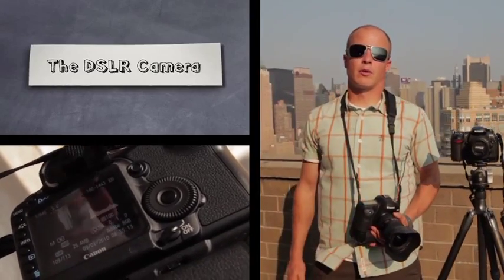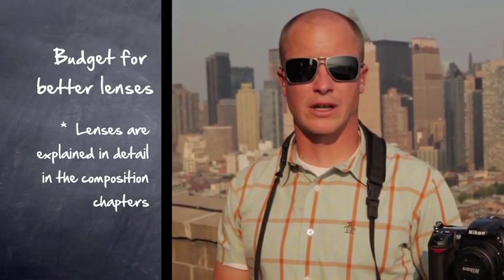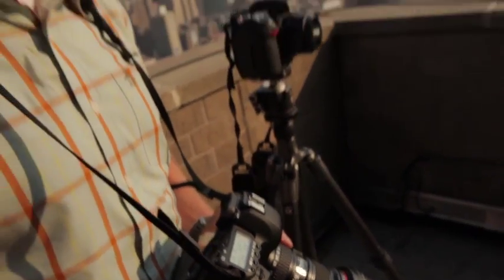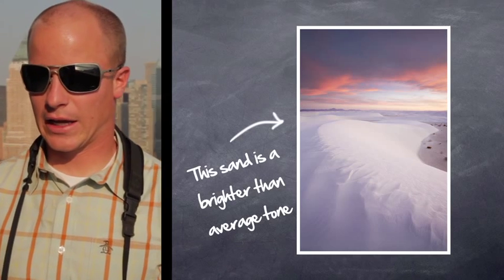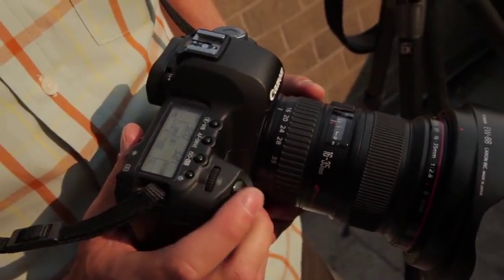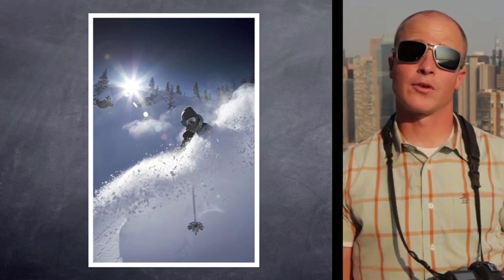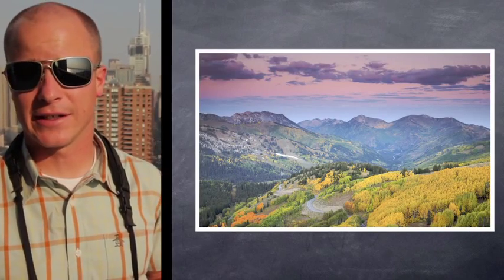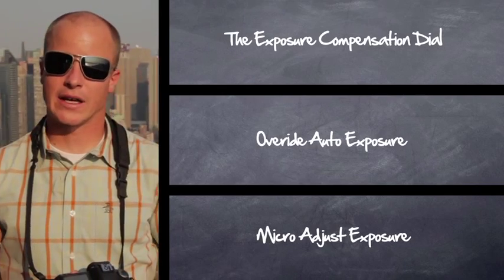Digital SLR Photography Basics with AdamBarkerPhotography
Quick edit from an upcoming instructional DVD focused on the fundamentals of Digital SLR photography. In this short clip, Adam takes a quick look at how digital SLR's function, and what each shooting mode on your camera dial means.